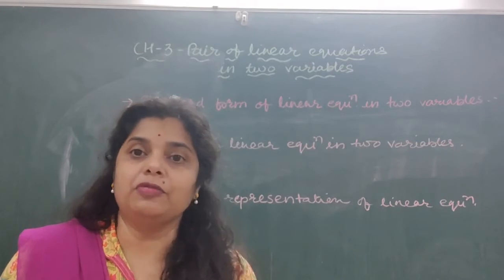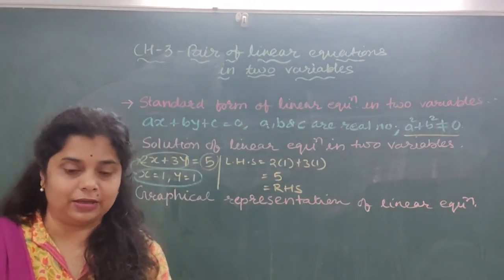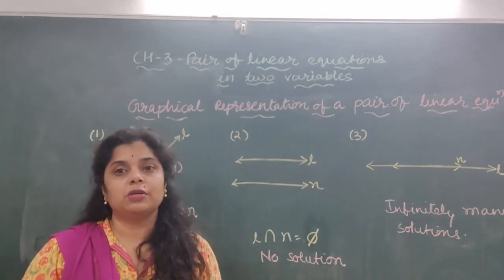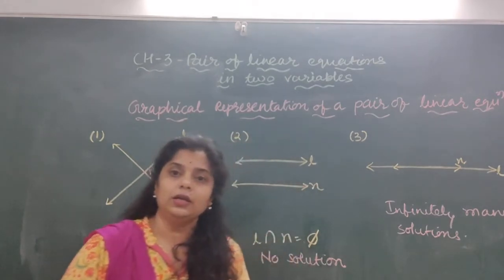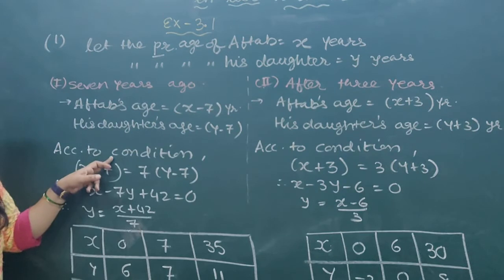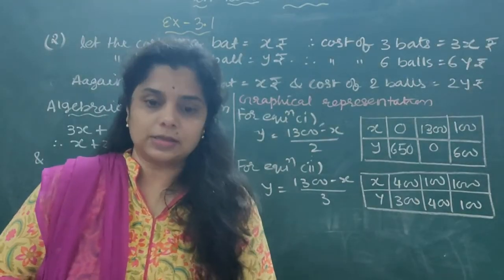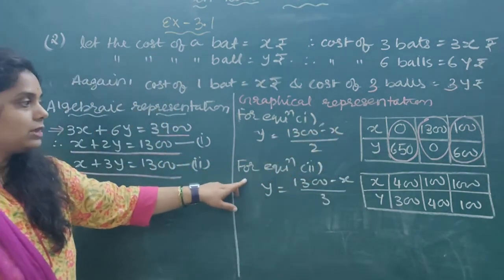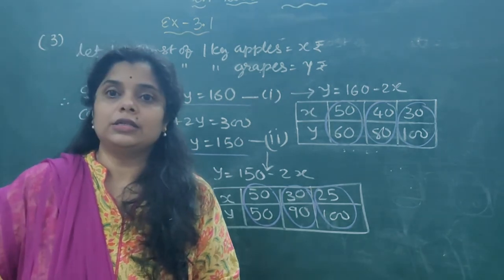Ch-3-A pair of linear equations in two variables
Graphical representation, Ex-3.1